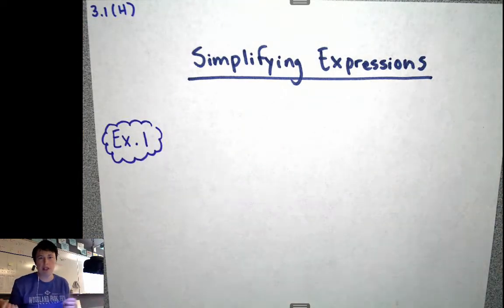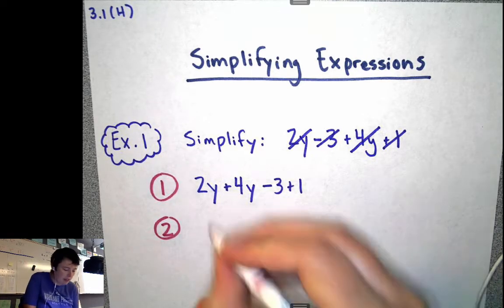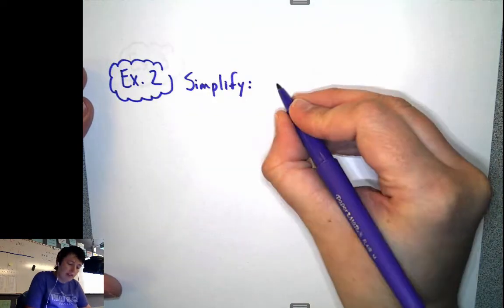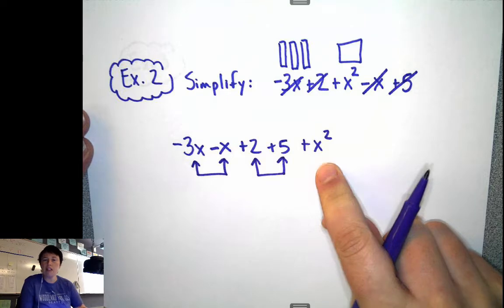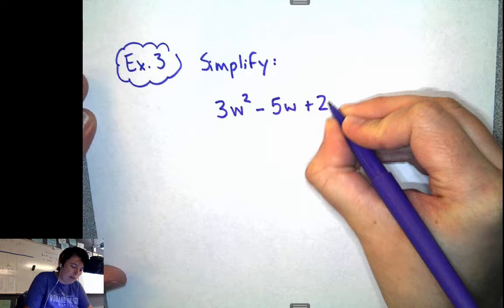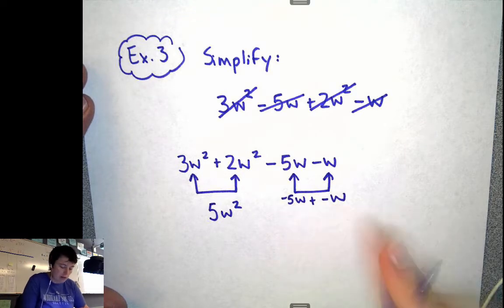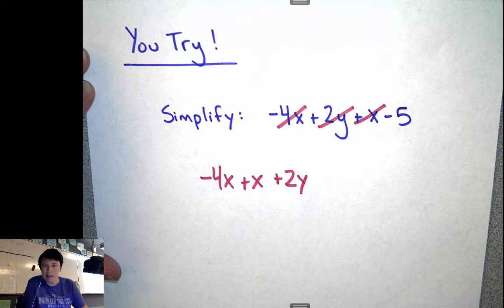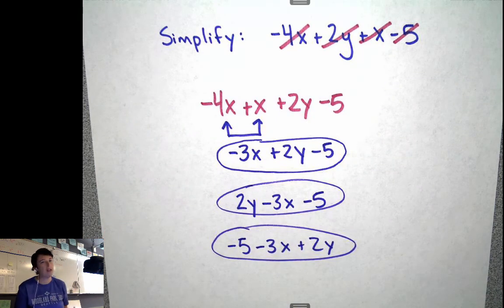3.1(H) Simplifying Expressions